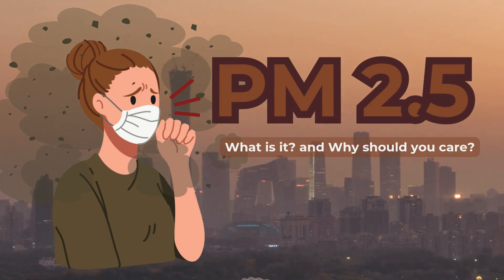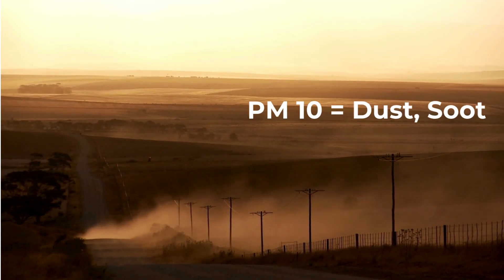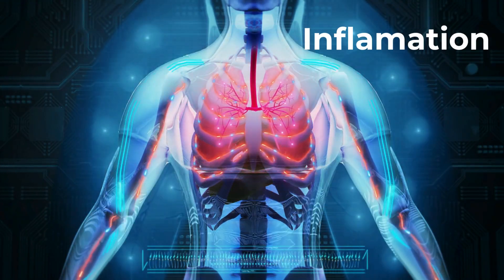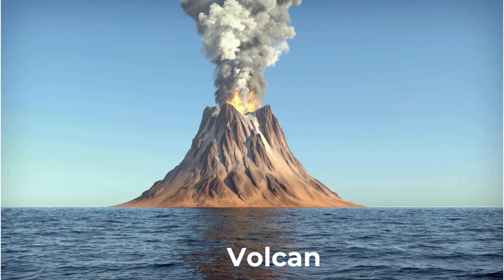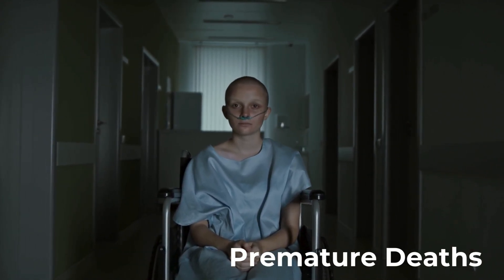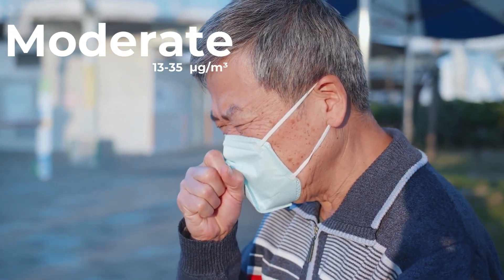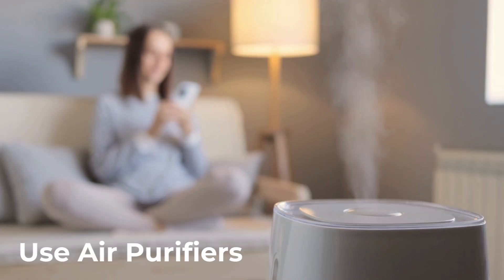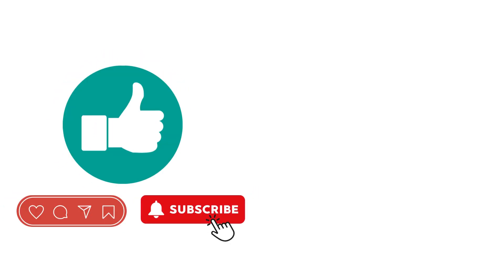PM 2.5: The Invisible Threat to Our Air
Description:

Ever heard of PM 2.5 but not sure what it really is or why it’s dangerous? In this video, we’ll shed light on these ultra-fine particles—30 times smaller than a human hair—and explore how they sneak into our lungs, enter our bloodstream, and impact our health. You’ll learn:

What PM 2.5 stands for and why it’s so tiny.
Where PM 2.5 comes from (natural sources vs. human activities).
Why it’s harmful, especially for children and those with existing health conditions.
How to measure PM 2.5 and interpret air quality indexes.
Ways to protect yourself, from air purifiers to wearing the right masks.
The importance of collective action—planting trees, reducing pollution, and supporting policies for cleaner air.
Join us as we uncover the science behind PM 2.5 and learn practical tips to breathe safer, healthier air every day.